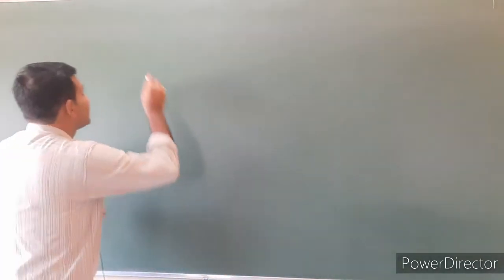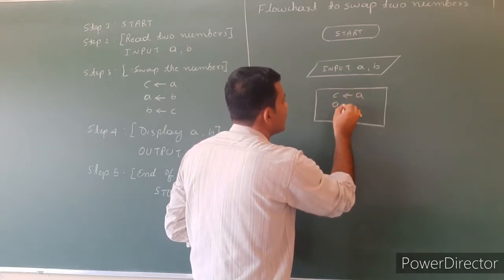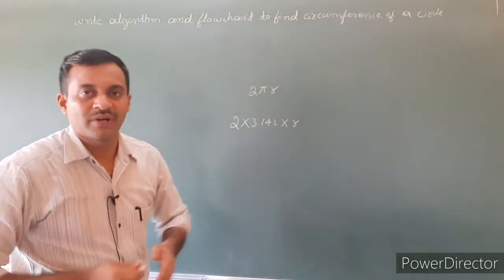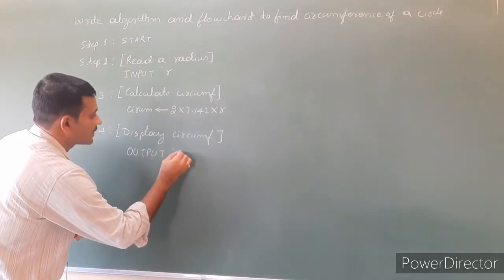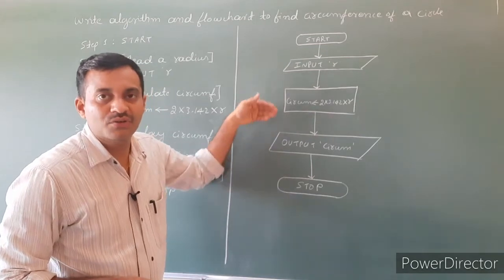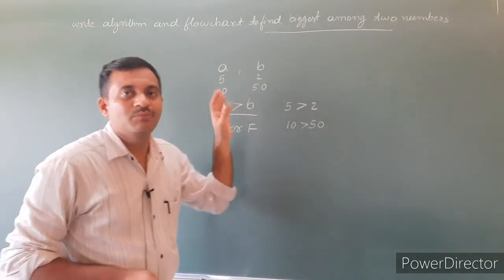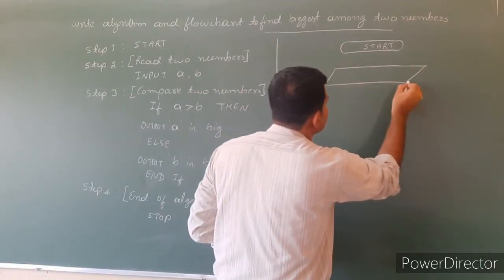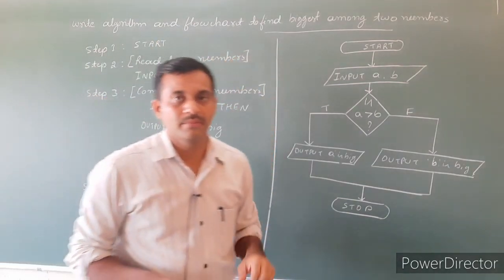LECTURE 5.3:COMPUTER SCIENCE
Algorithm & Flowchart